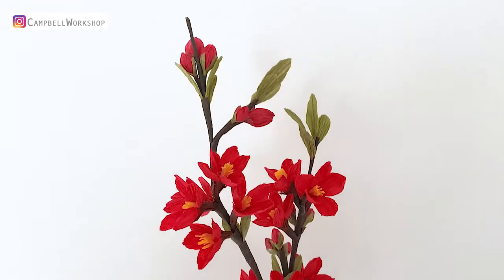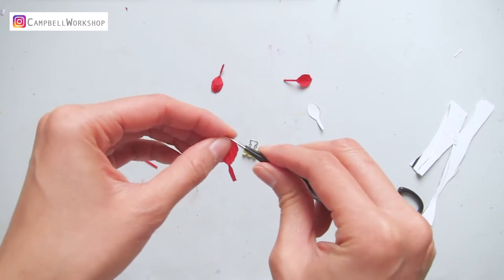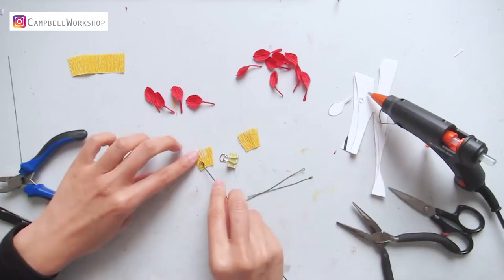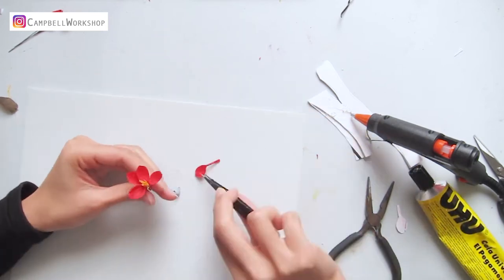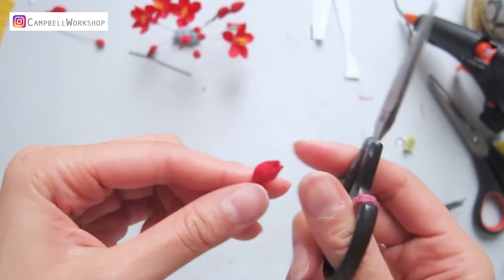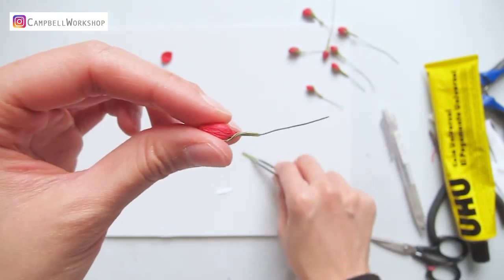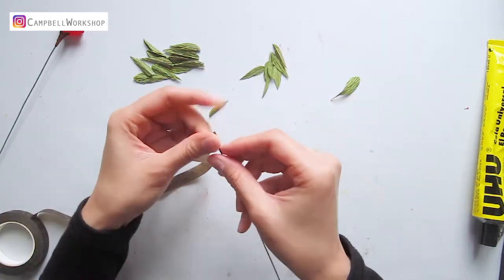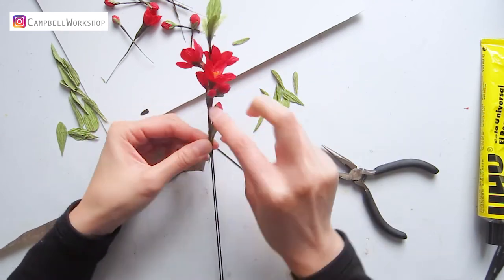MAKING JAPANESE QUINCE BRANCH WITH CREPE PAPER | Small Red Flower Branch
Today we are going to teach you how to make a branch of small red flower- Japanese quince. This video will teach you how to make opened flowers and budding flowers.

Crepe papers in Green, Red, Yellow, Brown
Floral wire in 24 & 18 gauge
Floral tape in Brown
Paper clips
Paintbrush
our templates
UHU Glue
Hot Glue